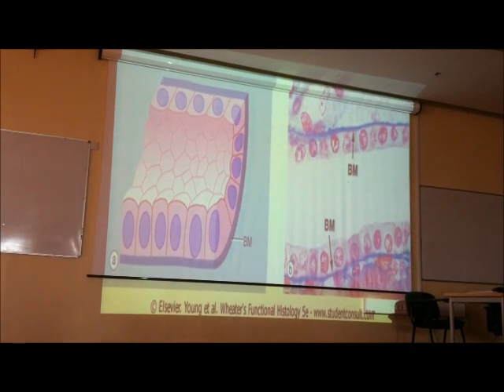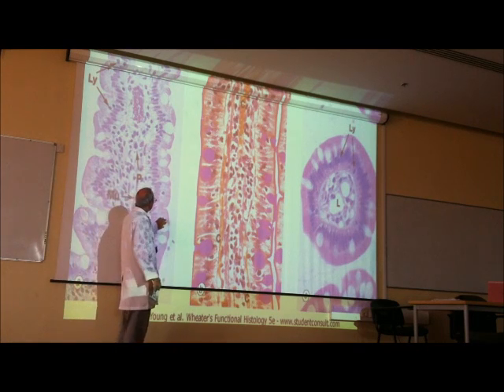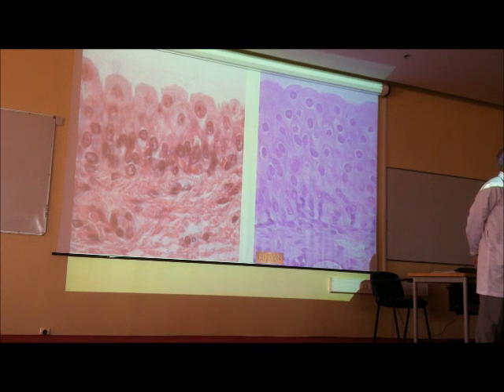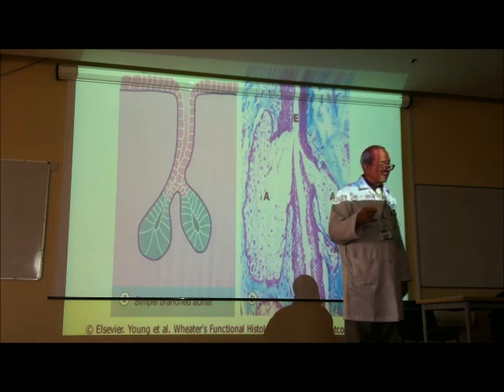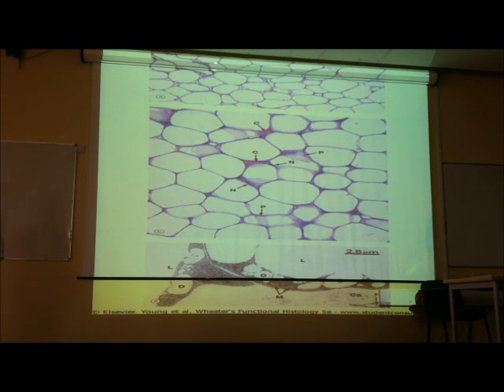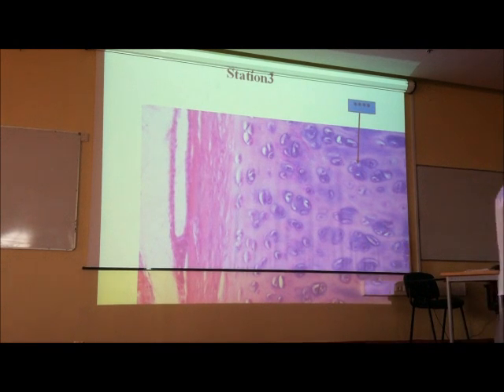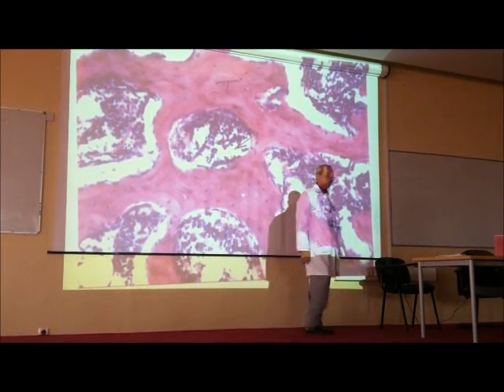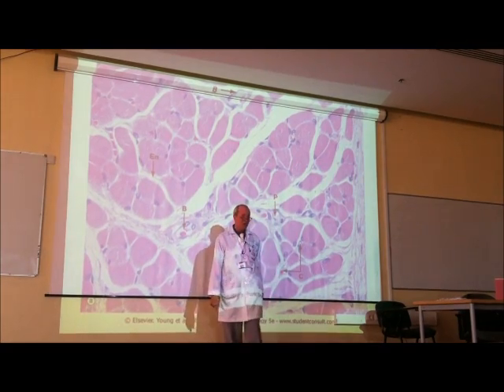Histology revision for practical exam